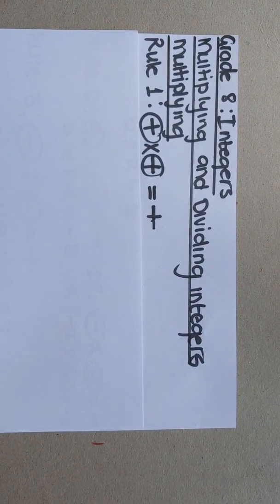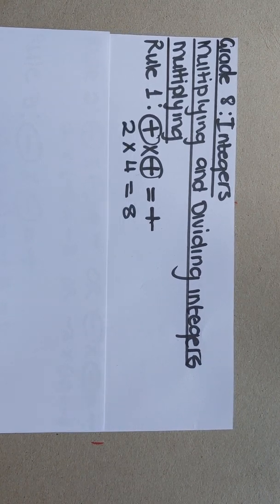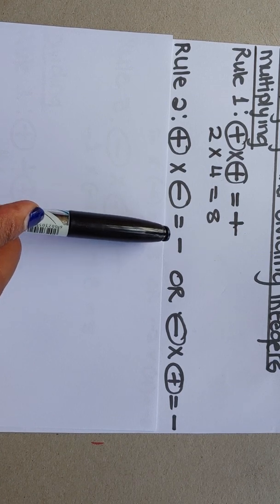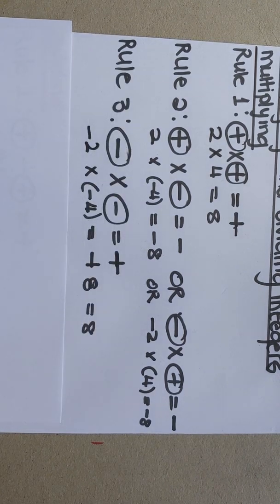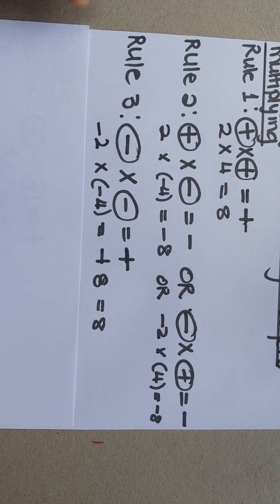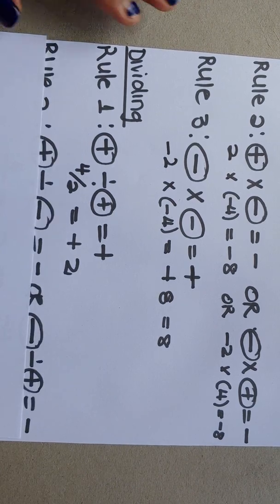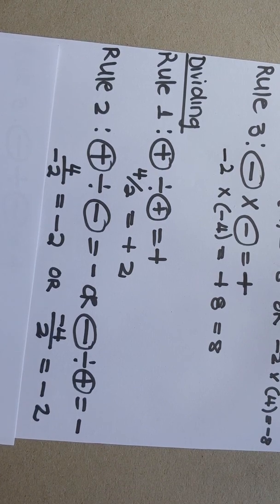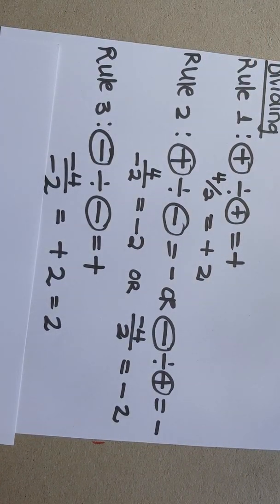Maths With Siphiwe: Grade 8 Integers Part 1, (Multiplying and Dividing Integers)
Basic sign manipulation